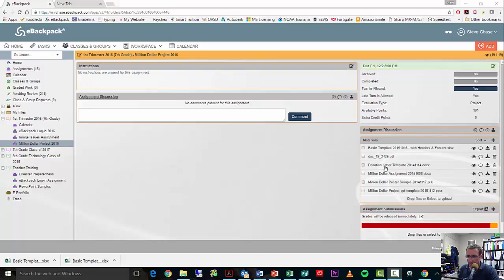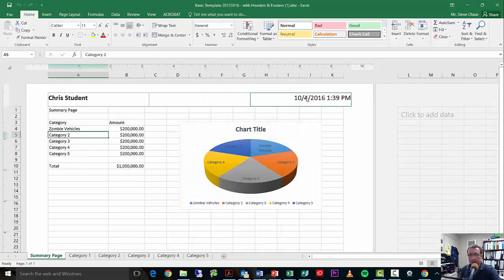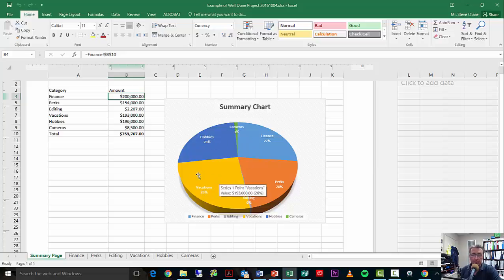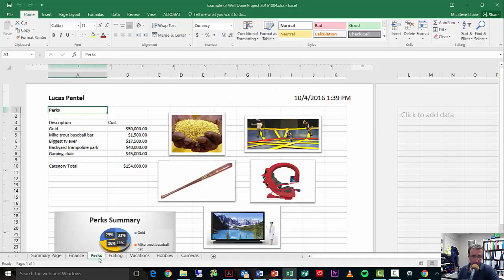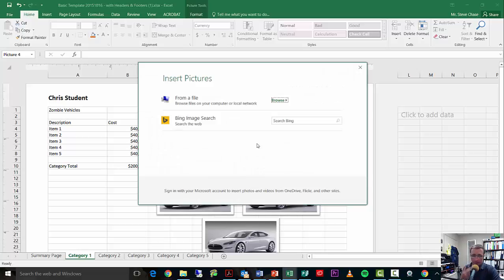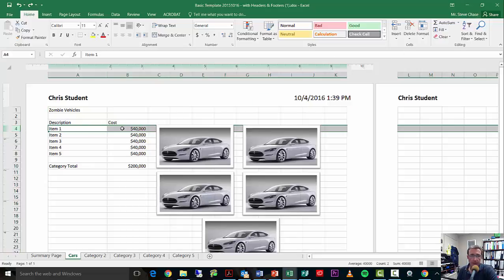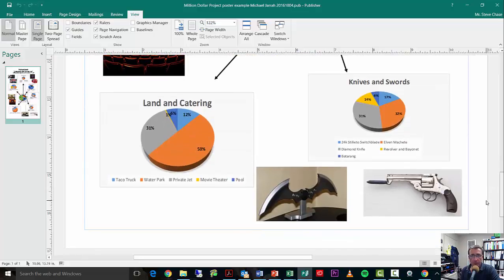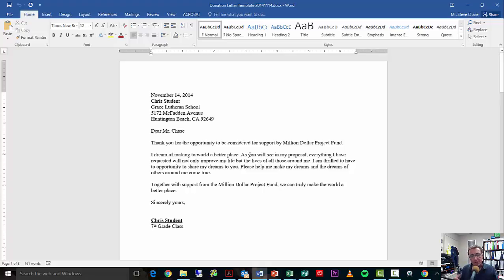Million Dollar Project Intro 2016